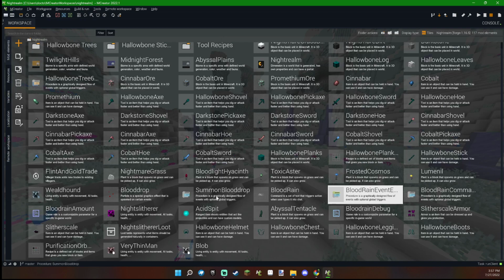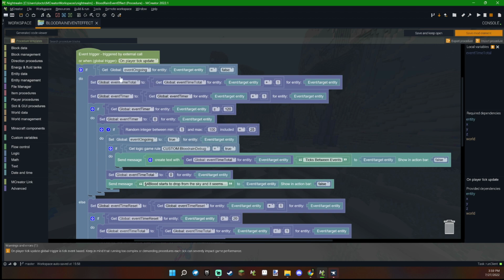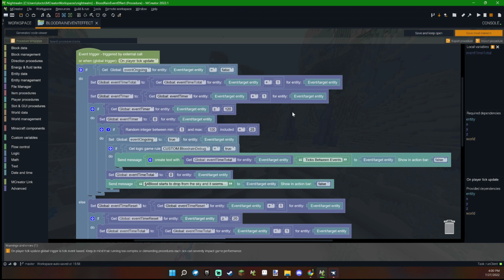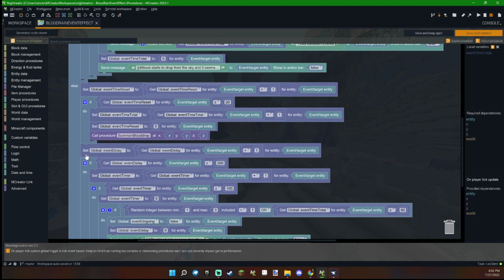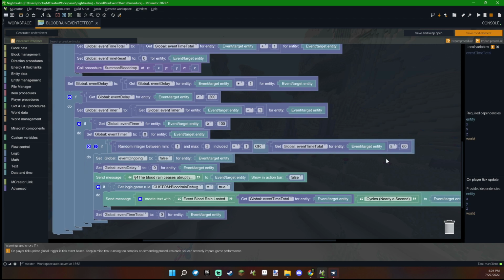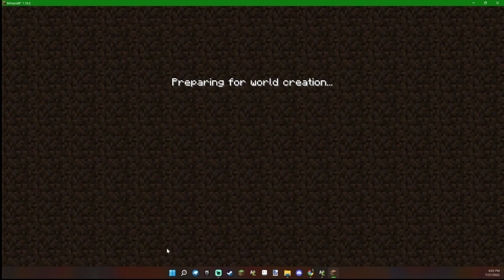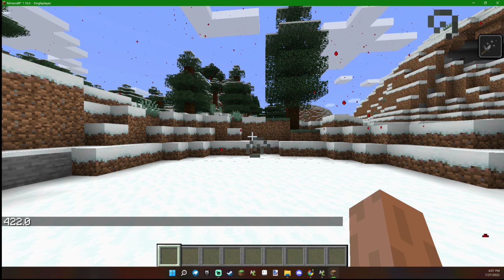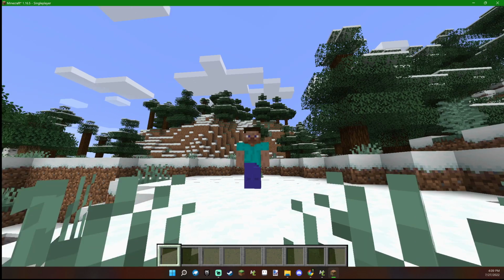Blood Rain Event - Nightrealm Mod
Kind of a 'nerdy' video of me explaining the procedures behind the Blood Rain Event system in the Nightrealm mod!

I made sure to double check, and I was right, it is 9400 particles ;)